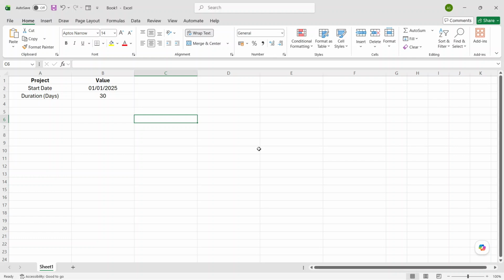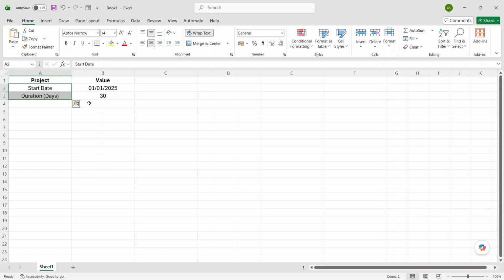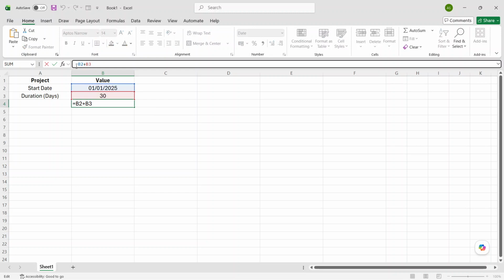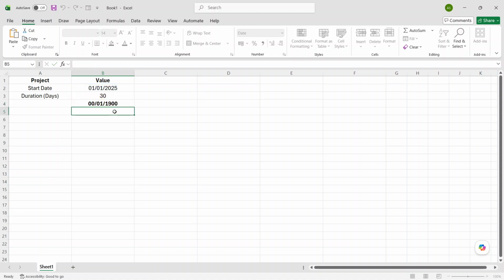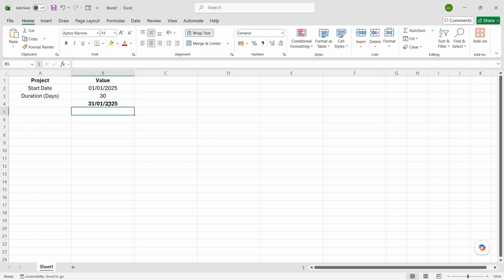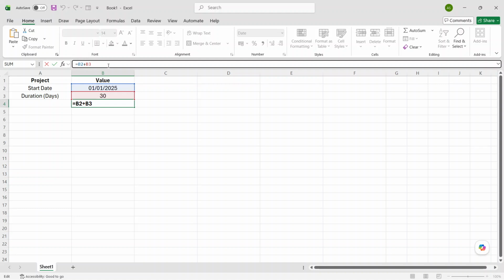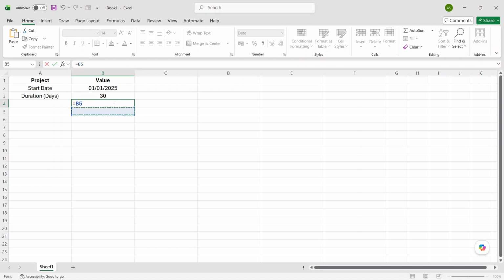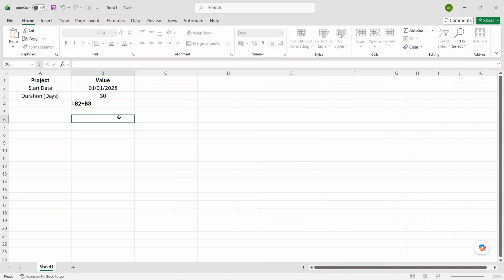How to Calculate a Project Completion Date in Excel (2026) | Step-by-Step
Learn how to calculate a project completion date in Excel using simple formulas that actually work. In this tutorial, you'll see how to use the WORKDAY and DATE functions to automatically determine when a project will finish based on your start date and task duration. This method accounts for weekends and holidays so your timeline stays accurate. Whether you're managing a client project, internal deadline, or product launch, this approach keeps your planning clean and reliable. This is the current updated method that works in all modern versions of Excel. Follow along step by step and you'll have a working project timeline formula set up in minutes. Try it in your own spreadsheet today.